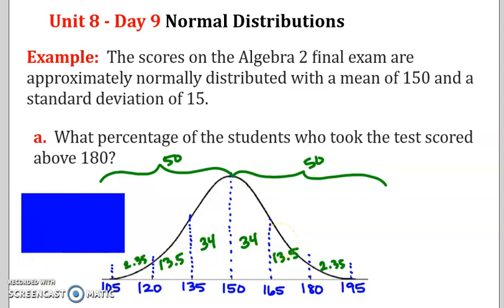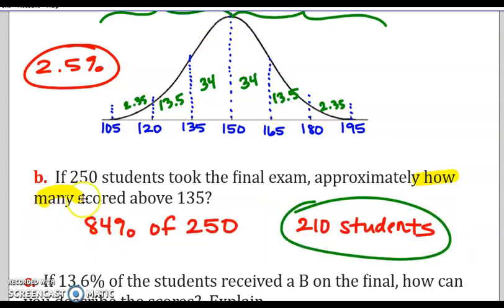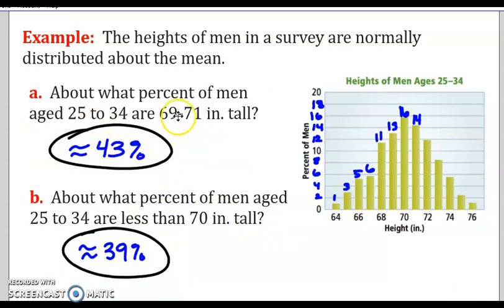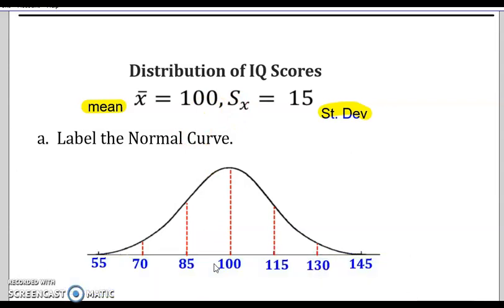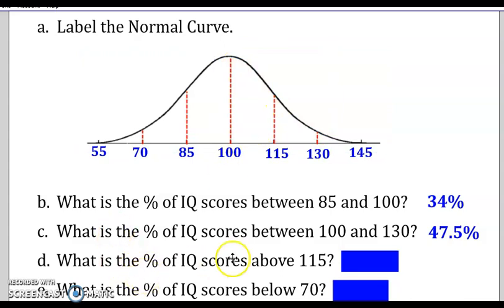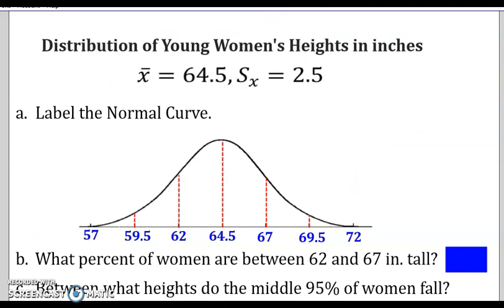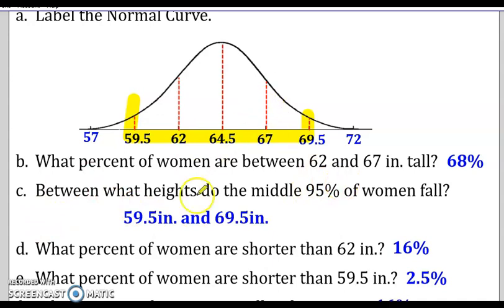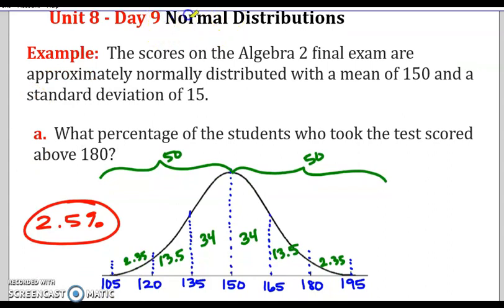A2TS Unit 8 Day 9 - Normal Distributions pt 2